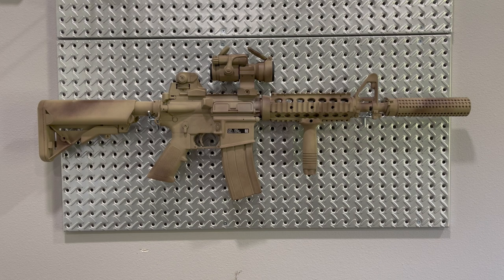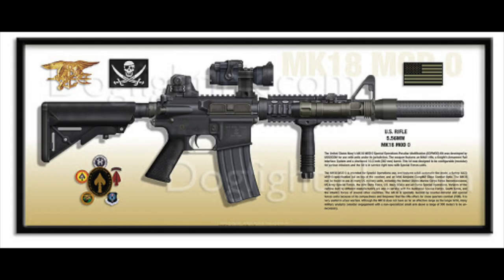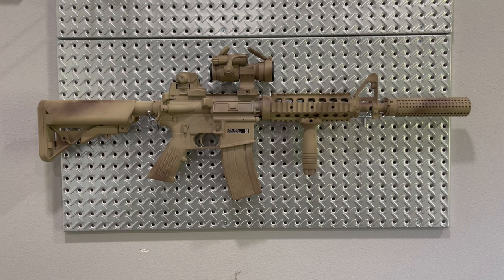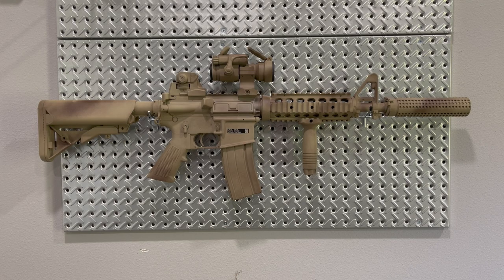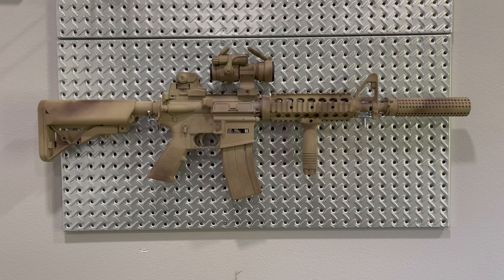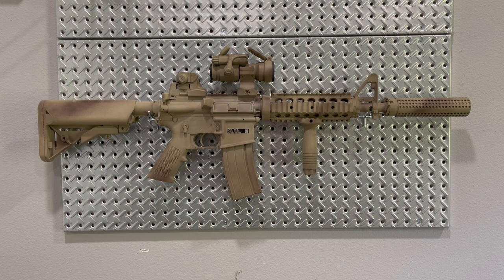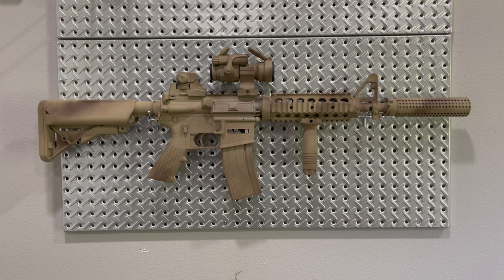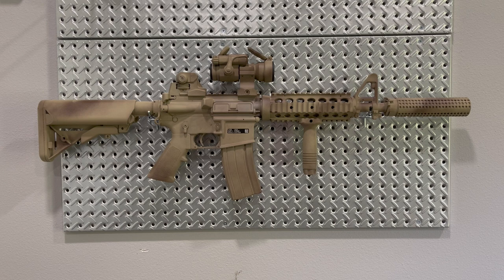CQBR Block 1 Clone